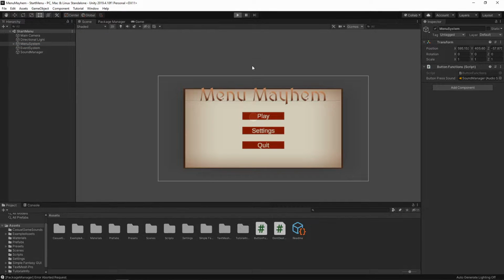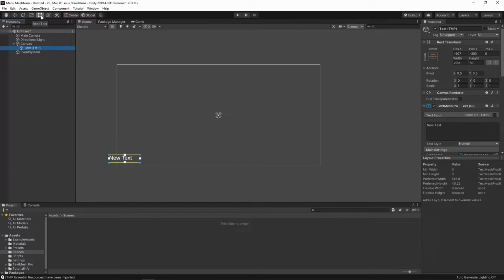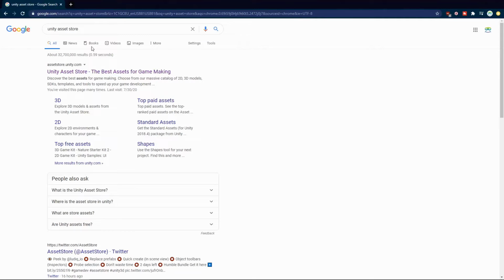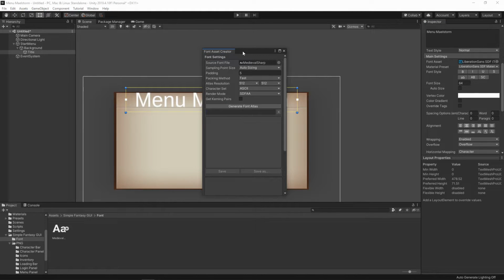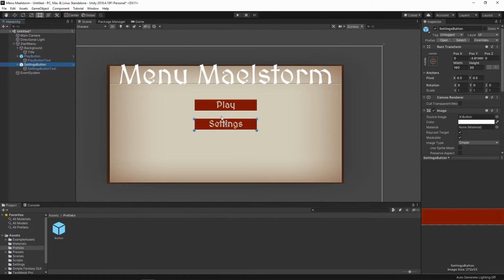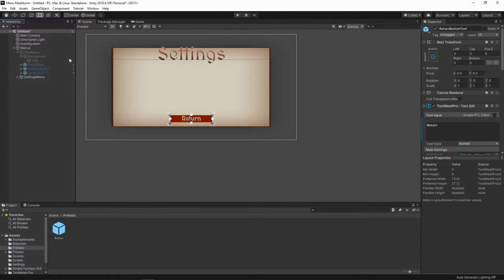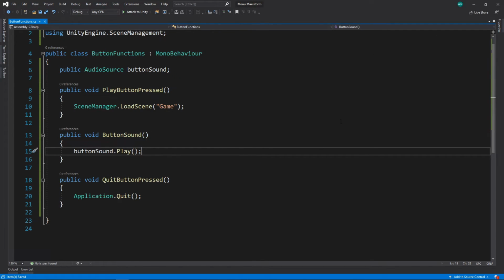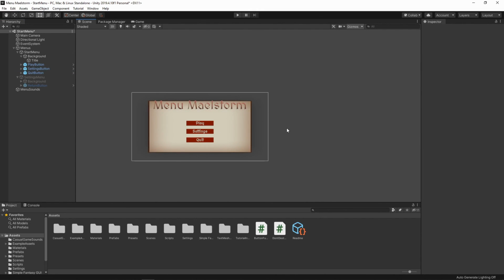Create a Start Menu (Unity UI Tutorial)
In the Unity UI Tutorial series, we will be creating a variety of different UI systems. Starting with this Start Menu Tutorial, we will explore the use of TextMeshPro, Buttons, and Panels! We will even touch upon scene management and skinning menus. A Start Menu is the perfect place to begin, as it's needed in every game, has most of the simple elements inside of it, and teaches you how to control the flow of your game (through scene management).

However, I am extremely grateful for your time. So grateful. It's really hard to put into words how much everyone that watches my videos means to me. I honestly wish joy into your life, because you've brought joy to mine. Thank you so much!

Let's have some great lives together :)